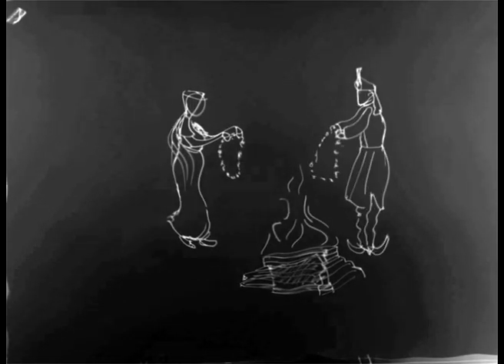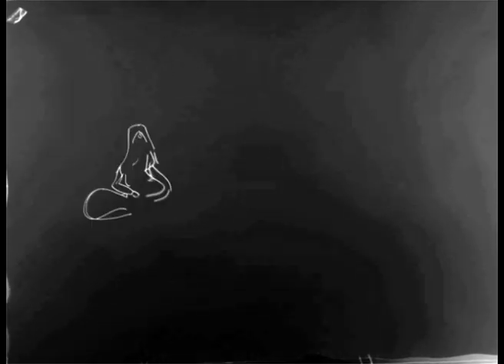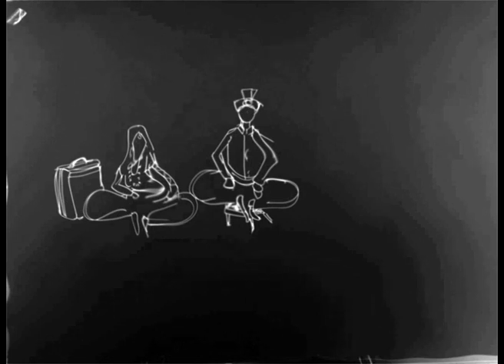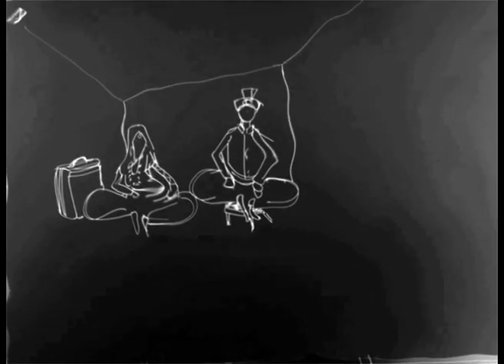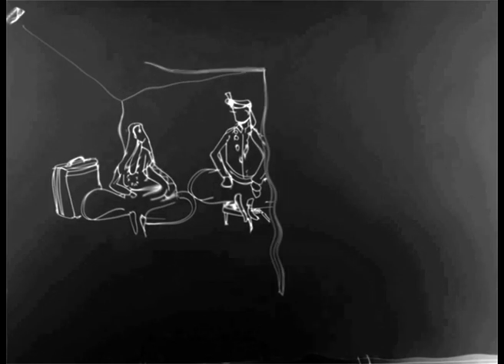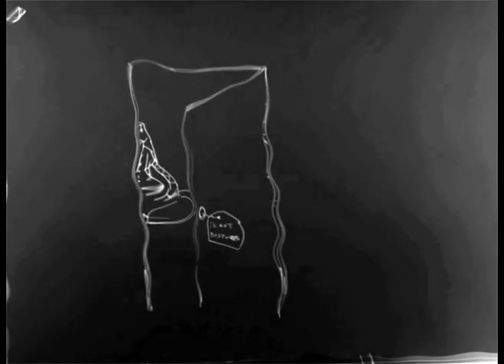Ling (Sex/Gender)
We have a crisis situation that occurs everyday to millions of Indian women in multiple ways, a gender gap in basic human rights, which needs to be changed -- now, right away, effective yesterday. This video is dedicated to all the victims of gender related crimes in India and the organizations that are fighting on their behalf, and hopes not just to shine light on the tragic state of gender relations in our ancient civilization and multi-faceted democracy, but also to try and shine a ray of hope, to inspire and engage the motivated youth of India, boys and girls, who want to work together to rid our society of the menaces afflicting our basic human relations. For more information on the power of kala, kalpana and karma, please